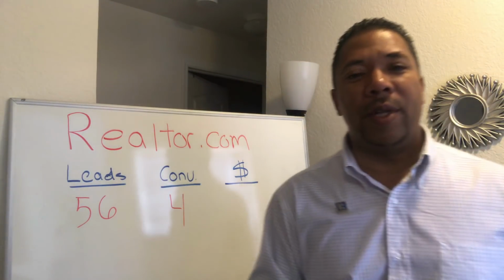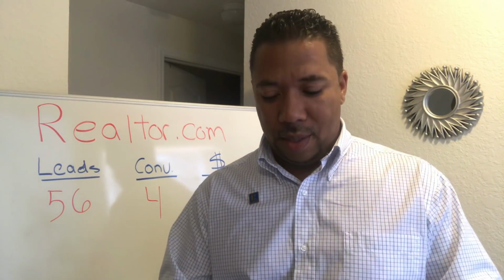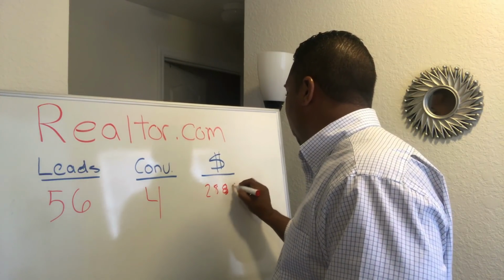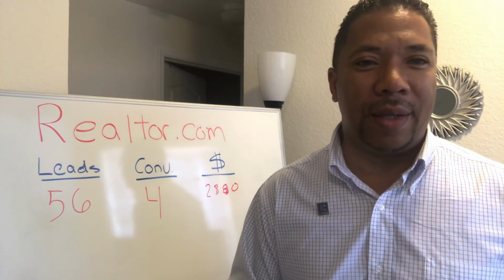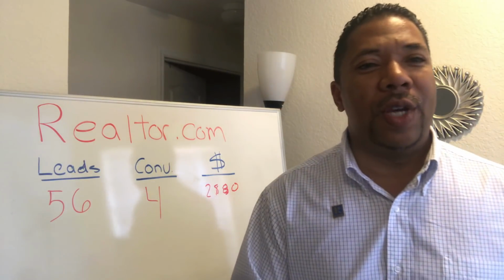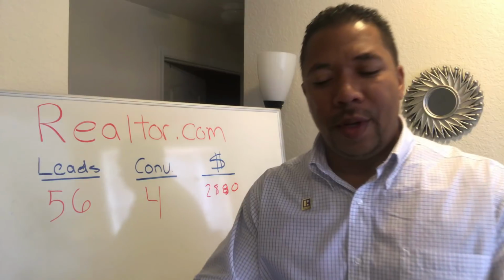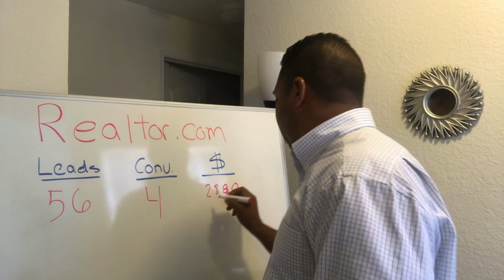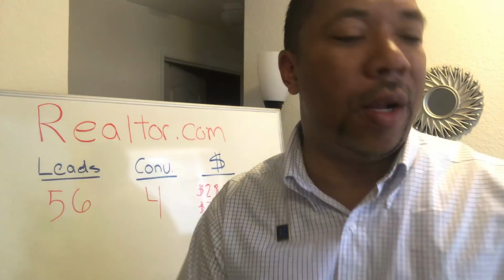Should You Buy Realtor.com Leads?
Many realtors want to know, should you buy realtor.com leads or avoid online leads all together.  Although there are many lead resources to use, i will share my experience with Realtor.com leads and why I like it for long term success.